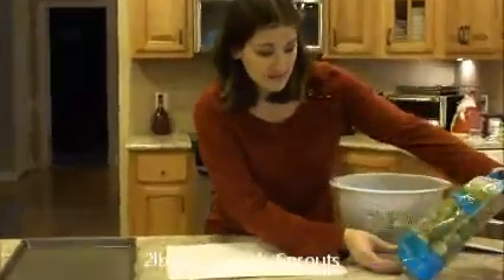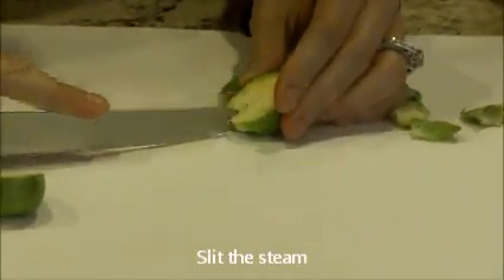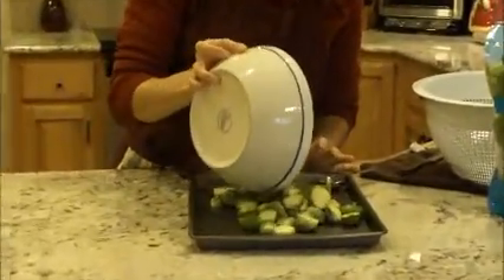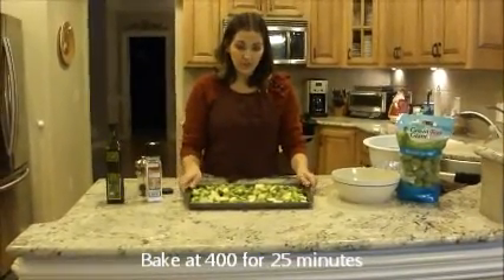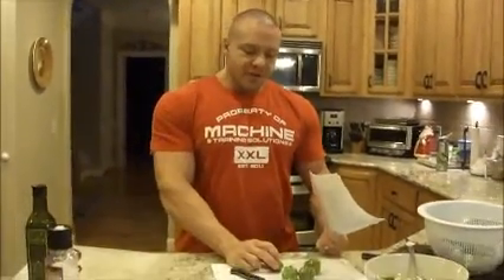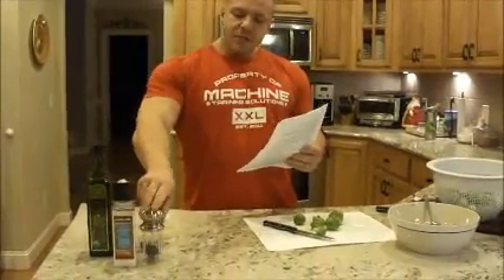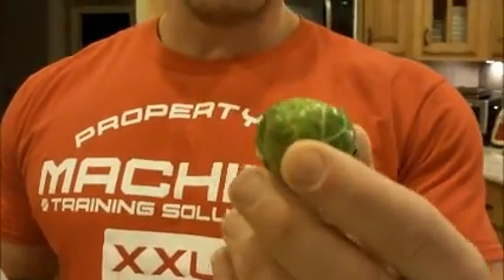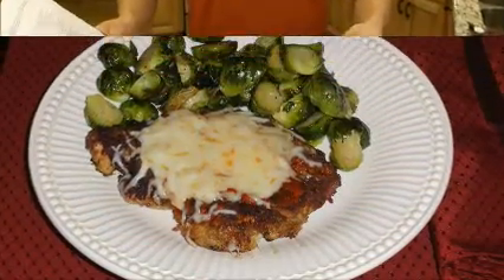How To Cook Healthy Brussels Sprouts And Why You Should Eat Them | Tiger Fitness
Marc and Katie Lobliner show you how to mak simple, healthy Brussels Sprouts and why YOU should eat them!